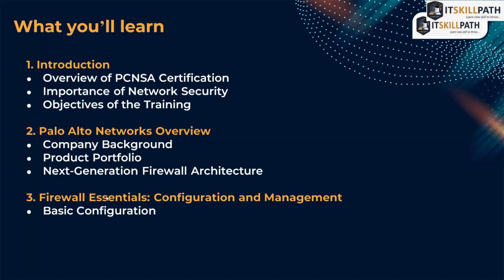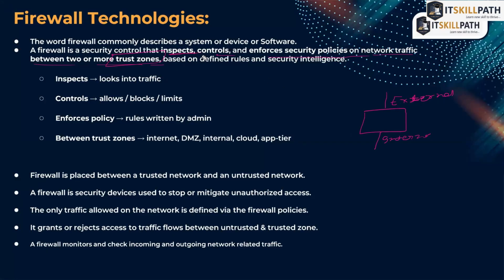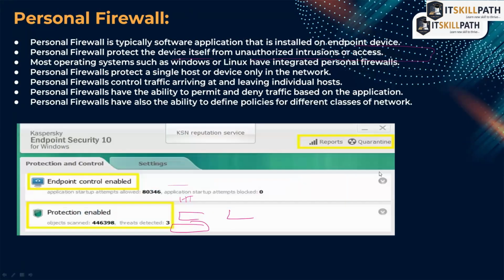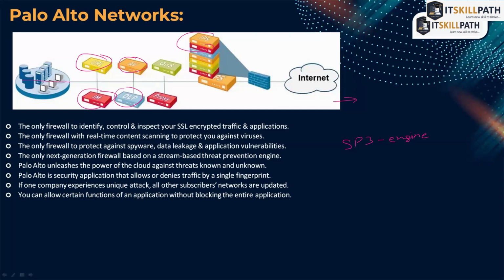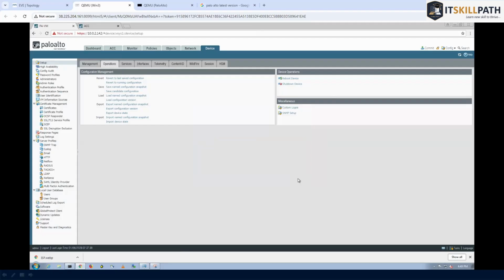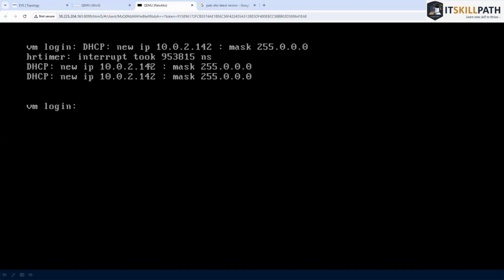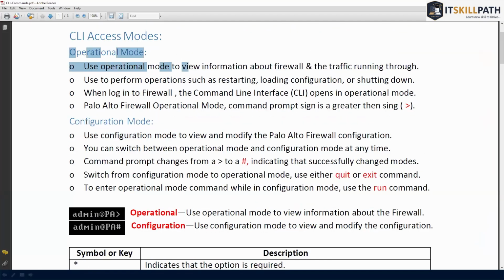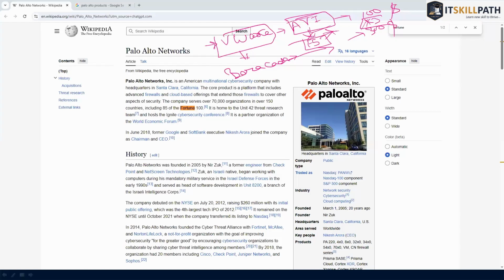Palo Alto NGFW for Beginners Firewall Types, CLI & Dashboard Explained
In this video, we cover a detailed demo session on Palo Alto Next-Generation Firewall (NGFW),
designed for network and security professionals.

This session focuses on core firewall fundamentals along with a practical
introduction to Palo Alto NGFW.

Topics covered in this demo:
• Types of Firewalls (Legacy vs Next-Generation Firewall)
• Why Palo Alto NGFW is widely used in enterprises
• Introduction to Palo Alto CLI
• Overview of the Palo Alto GUI Dashboard
• Basic understanding of firewall architecture

This demo session is ideal for:
• Network Engineers
• Security Engineers
• Firewall Administrators
• IT professionals starting with Palo Alto NGFW

Trainer:
IT Skill Path

🏆 About IT Skill Path:
IT Skill Path provides real-world, job-focused training in F5, Palo Alto, Fortinet, Load Balancing, and Cybersecurity.

Get:
✅ Lifetime Recording Access
✅ Job Assistance & Interview Prep
✅ Certification Guidance
✅ Practical Labs & Real-World Projects